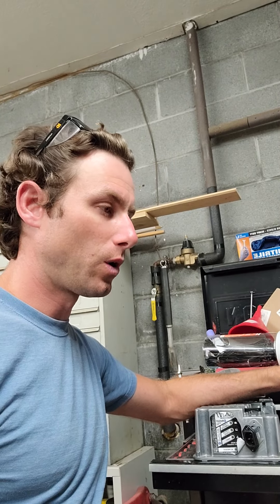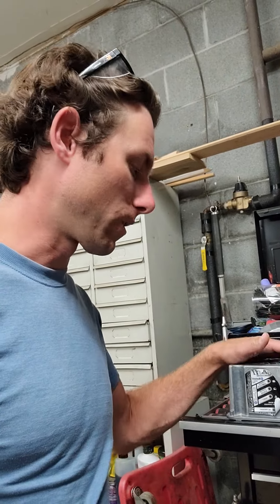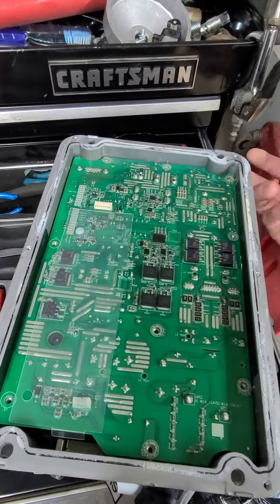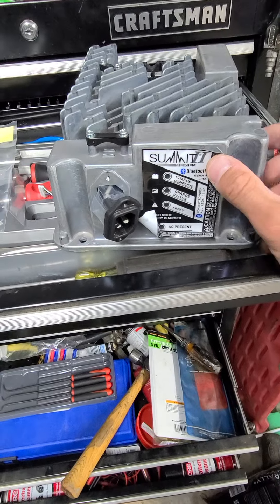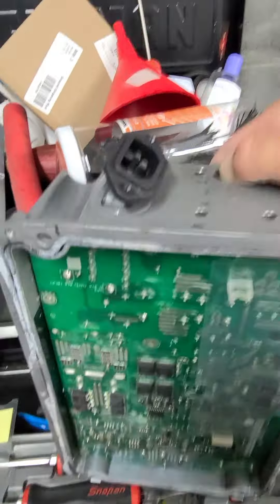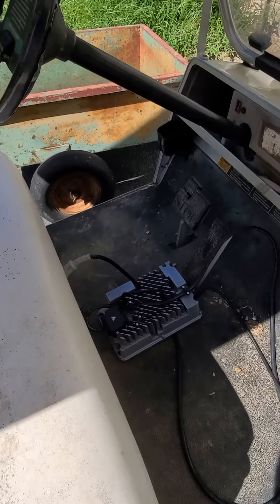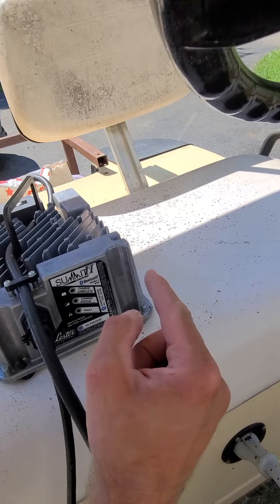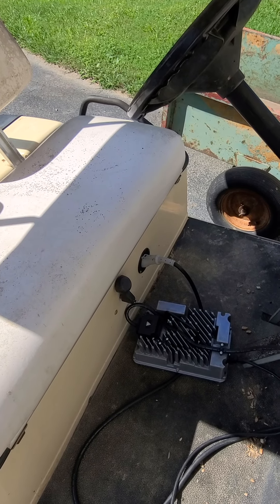Lester Summit II (NOT WATERPROOF)!